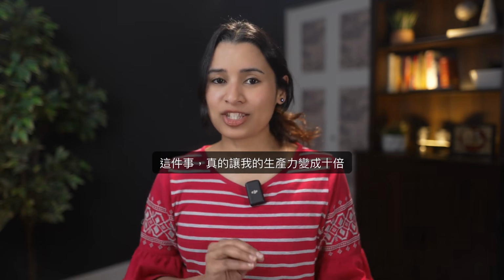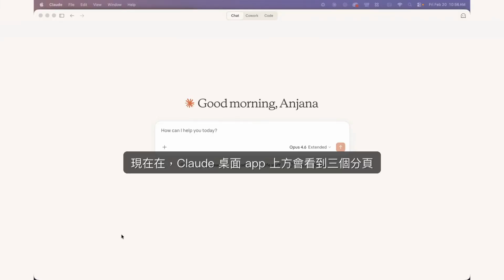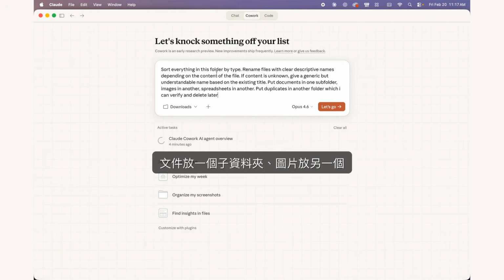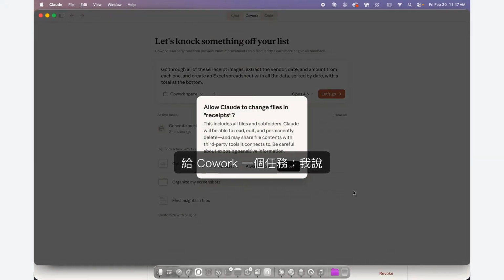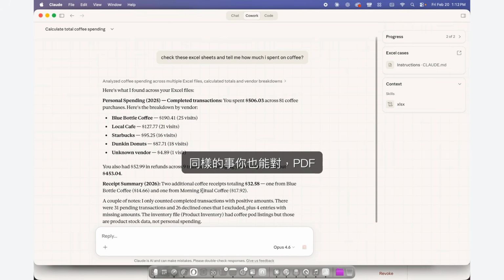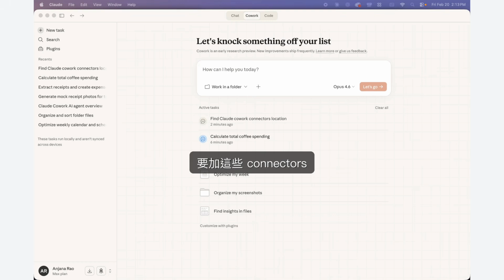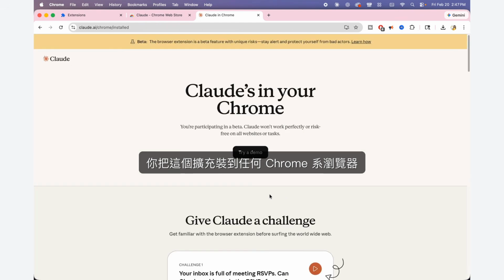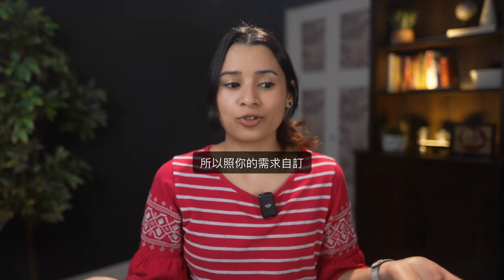讓 AI 真的幫你做事：Claude Cowork 實戰｜一個人的 AI 工具課 EP4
你還在「自己做事、AI 給方向」嗎？Claude Cowork 直接在你的電腦上幫你把事做完——整理資料夾、把收據變報帳 Excel、接 Notion／Google Drive、甚至操作瀏覽器。

這是《一個人的 AI 工具課》第二集。我配上繁體中文字幕，加上對一人工作者的觀察：哪些事最值得交給它、哪裡要先設好防呆。

— 章節 —
0:00 從「你用 AI」到「AI 幫你做事」
0:45 Cowork 是什麼 + 怎麼安裝
2:00 Demo①：整理混亂的下載資料夾
3:25 Demo②：收據自動變報帳 Excel
4:11 Excel 資料分析與問答
4:59 進階①：Connectors 接 Drive／Notion／Slack
6:14 進階②：瀏覽器整合（Claude in Chrome）
7:45 Pro tip：刪檔前先確認（Global instructions）
8:17 結語

— 重點 —
最值得交給它的，是高摩擦、低創意的雜事。但記得先設一條 global instruction：刪檔前一定先問我。